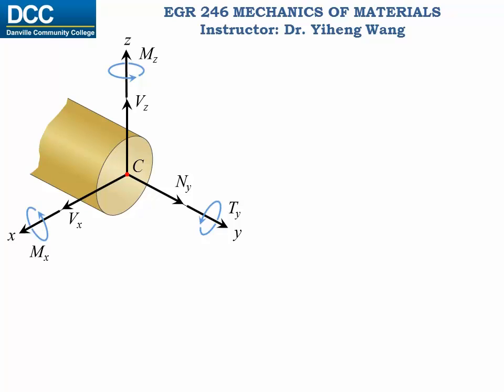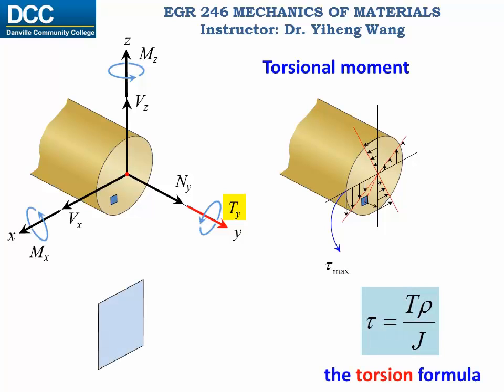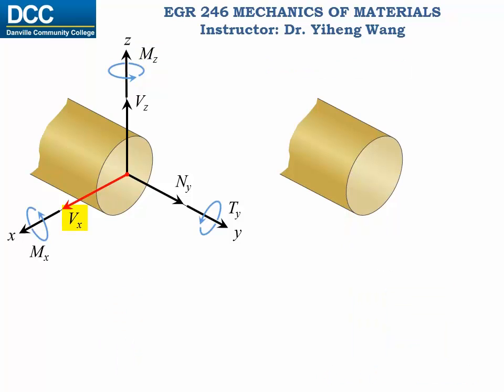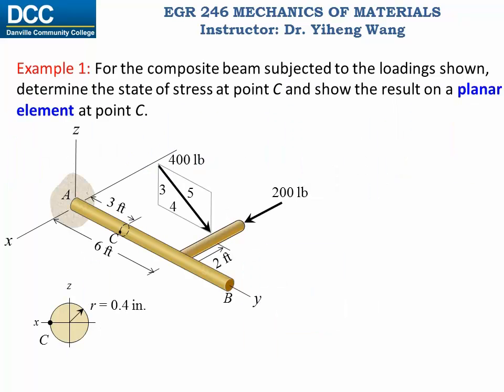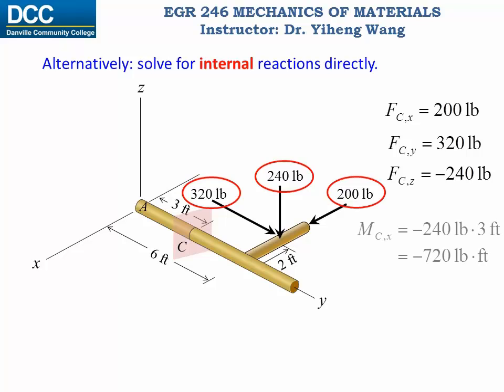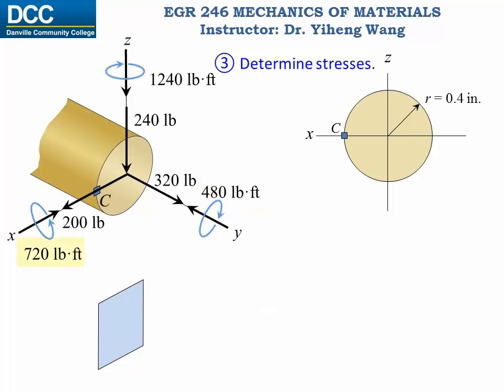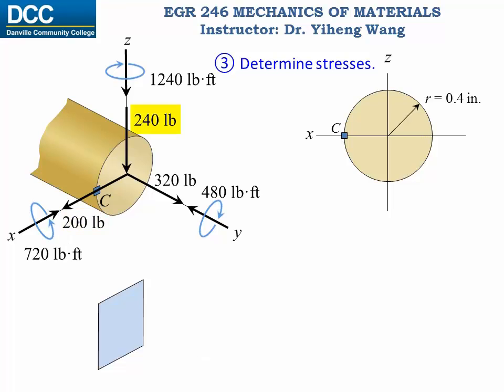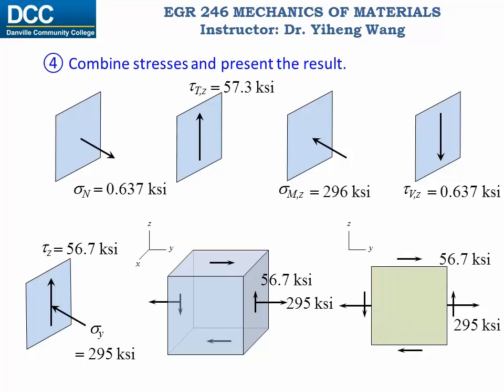Mechanics of Materials Lecture 17: Stresses caused by combined loadings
Stresses caused by combined loadings